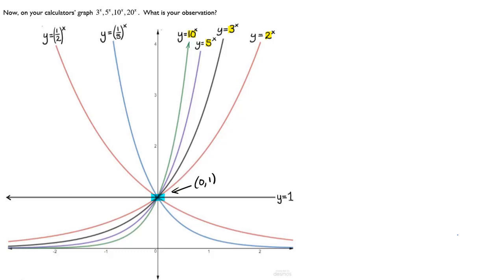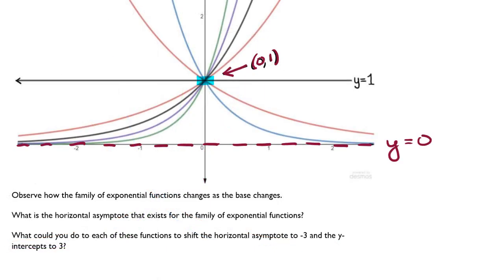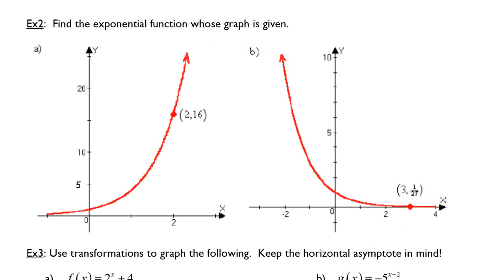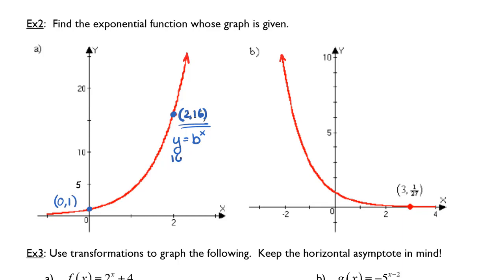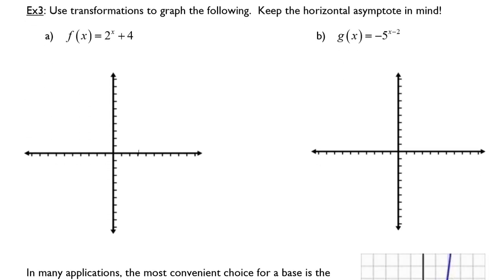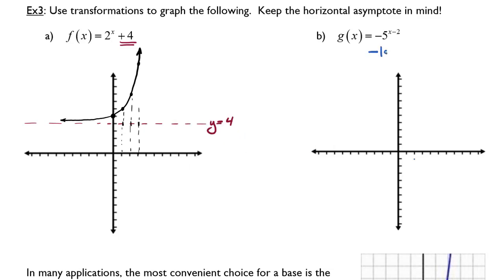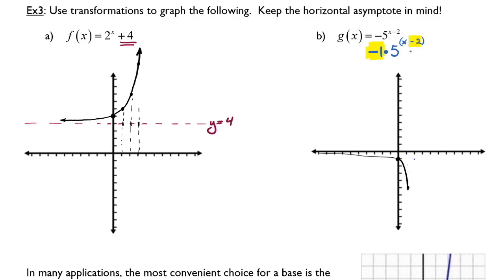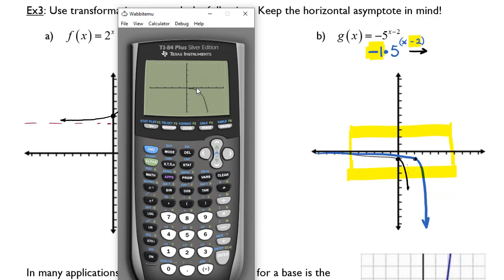Exponential Functions Part 3 Finding the Function from a Graph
Using a graph to find the function, using concepts of transformations to make sketches of exponential functions.